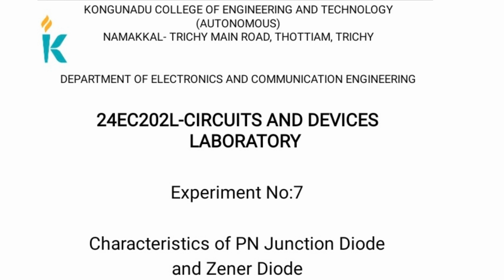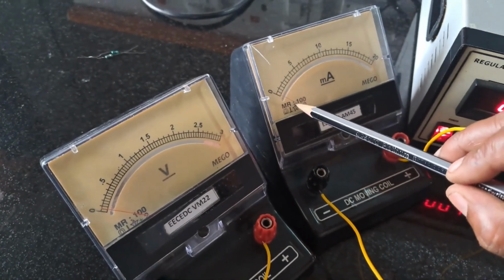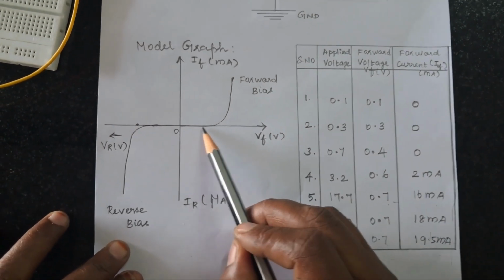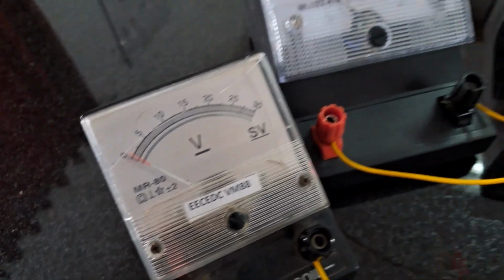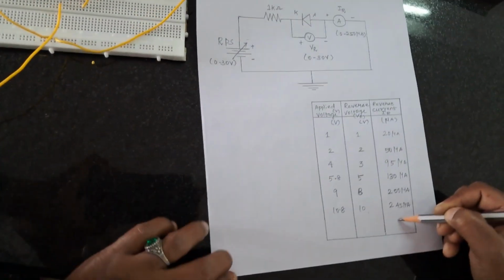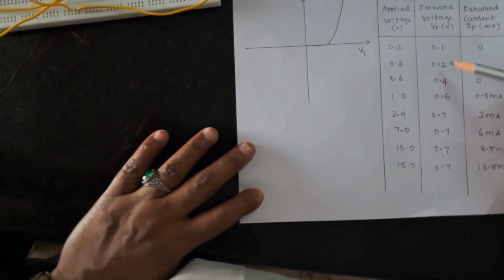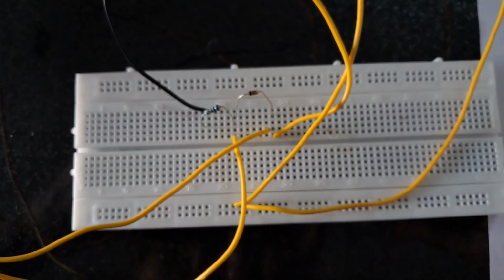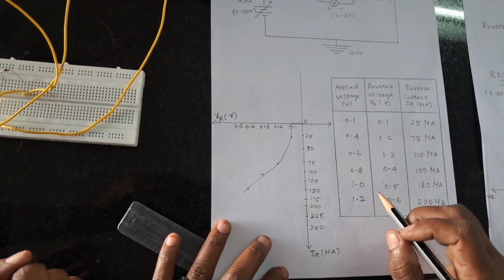Ex.No: 07 Characteristic of PN junction diode and Zener diode